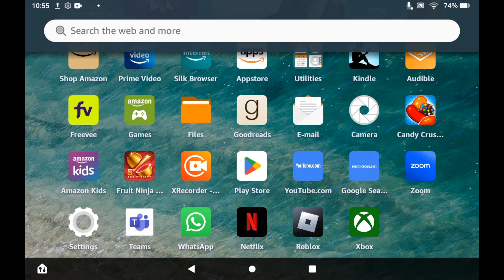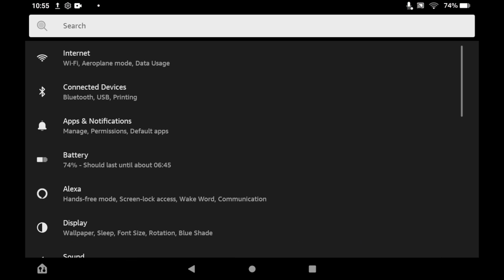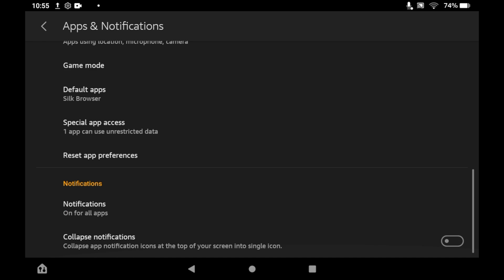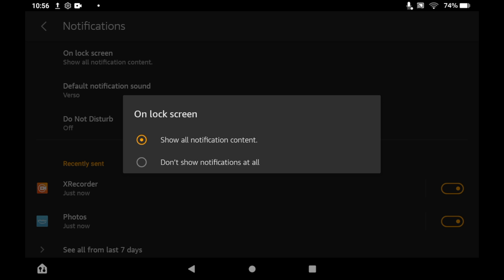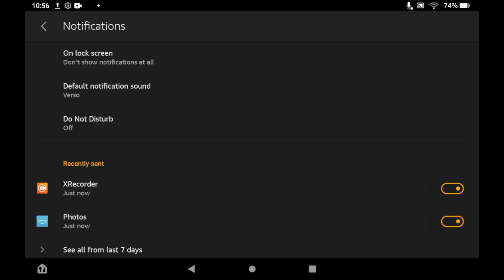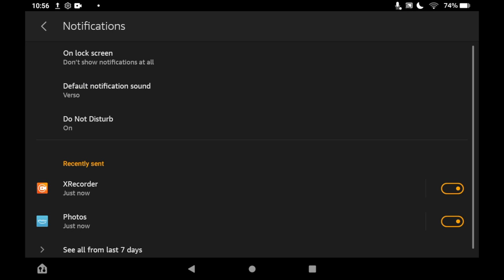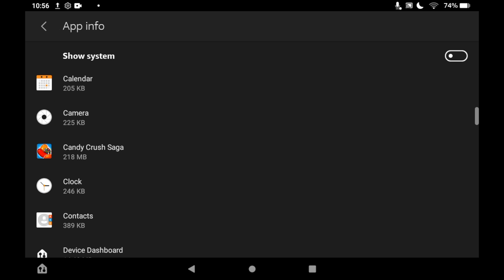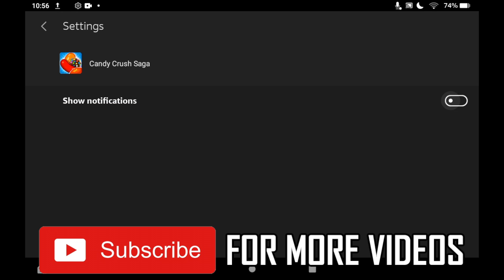How to Turn Off Notifications on Amazon Fire Tablet (NEW UPDATE in 2022)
How to Turn Off Notifications on Amazon Fire Tablet (NEW UPDATE in 2022). Step-by-step instructions on how enable and disable app notifications on your amazon tablet. This tutorial shows you can turn on or delete an on screen notification on any version of the amazon fire tablet in 2022.